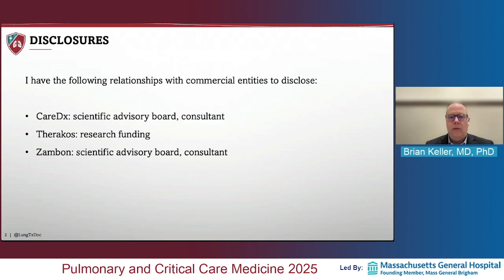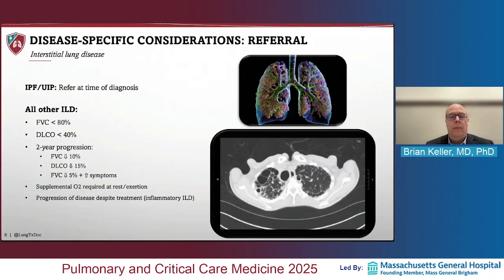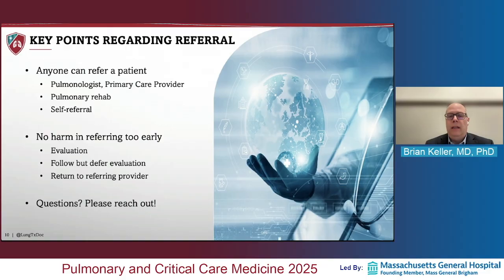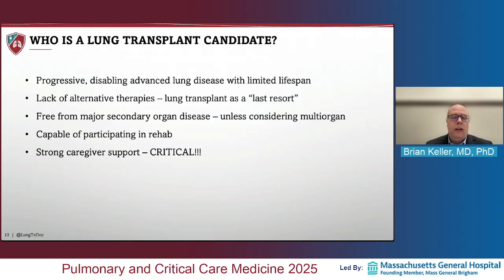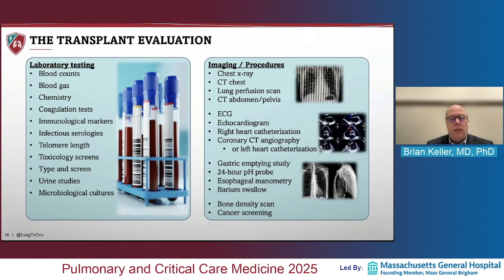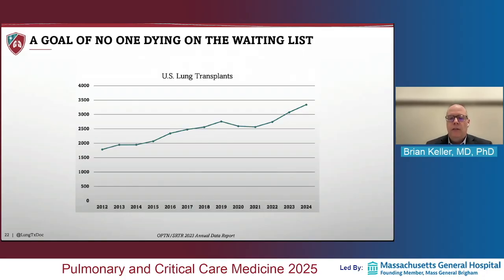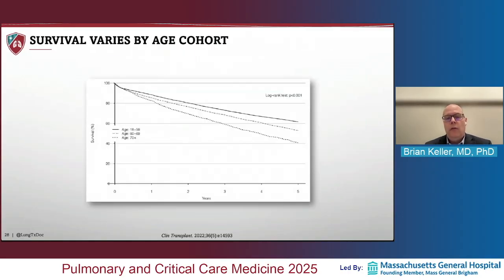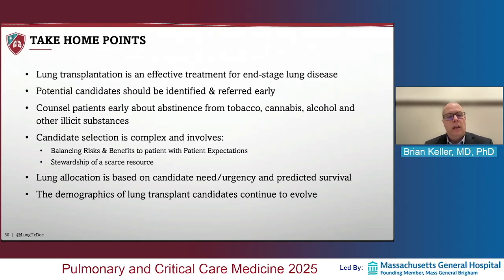Lung Transplantation 2025 Referral, Patient Selection, Lung Allocation, and COVID Medstudylab.com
Harvard Pulmonary and Critical Care Medicine 2025